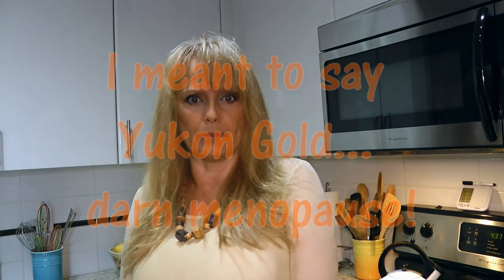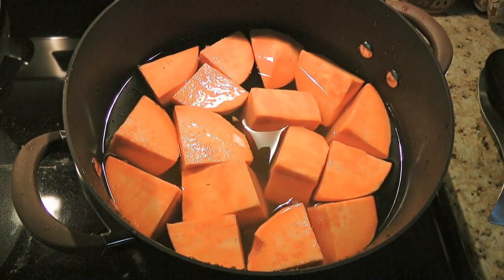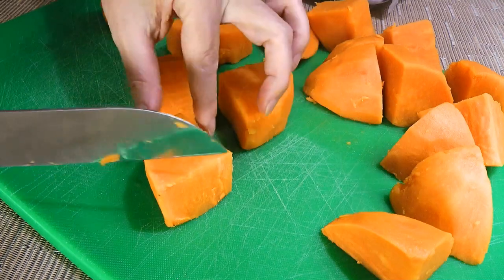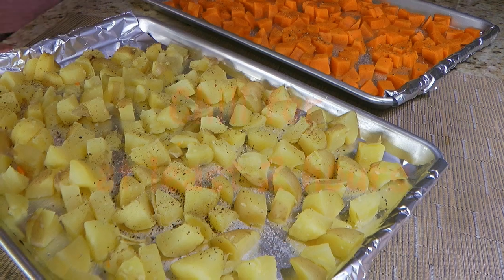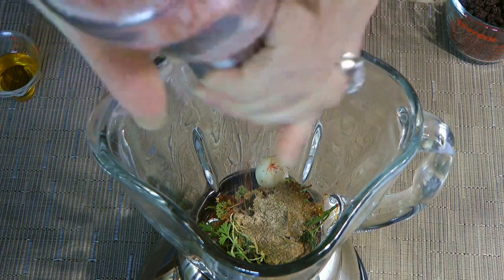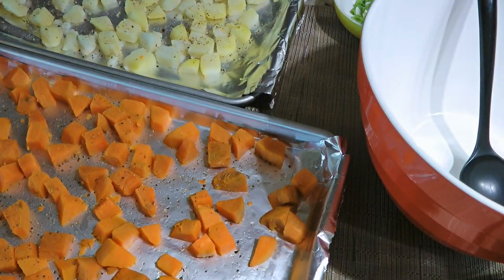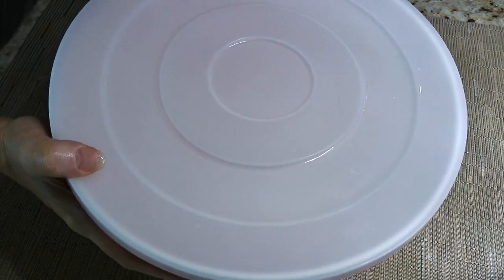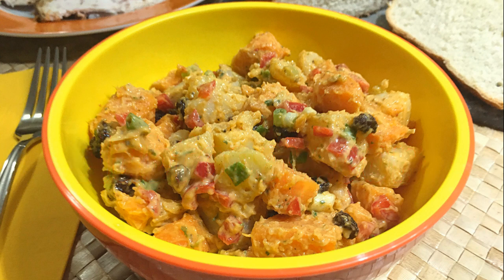Moroccan Potato Salad Recipe 🥔🥗 • An Incredibly Tasty Side! 😍 - Episode 551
Bonjour my friends! I’m Frankie and in this episode, I'll show you how to make my Moroccan Potato Salad recipe. 🥔🥗

for ingredient amounts, directions, and much more!